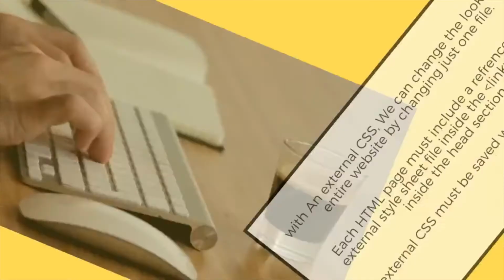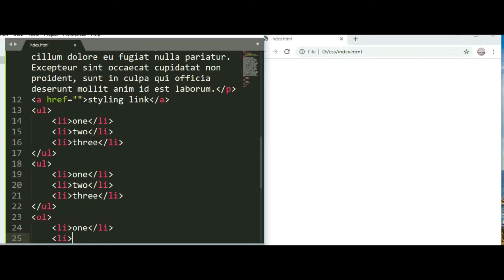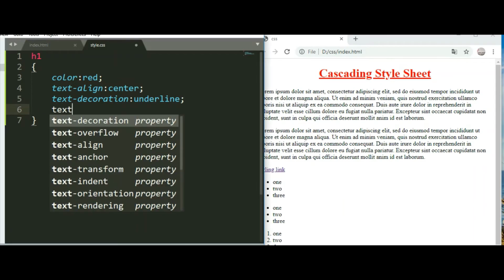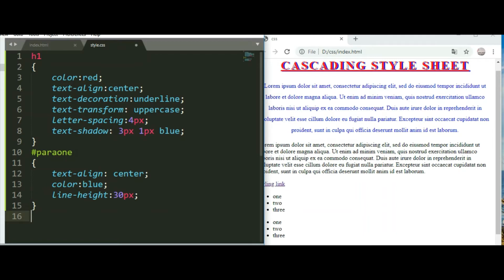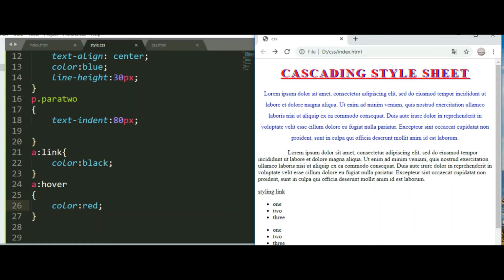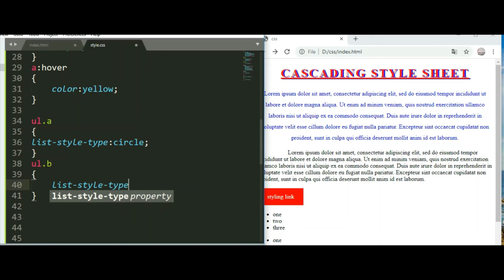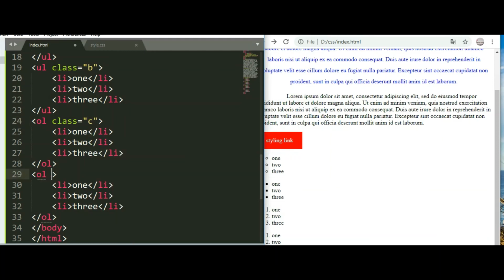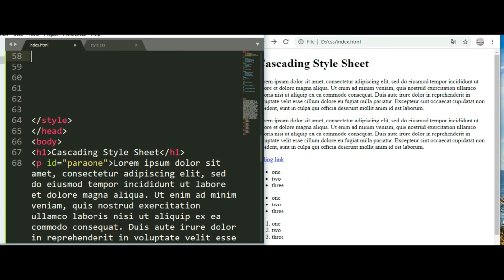How to include CSS in the HTML Page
In this video you can learn how to include CSS in the HTML page.